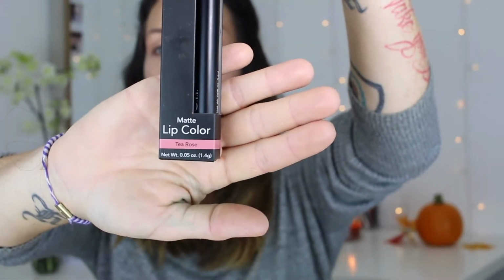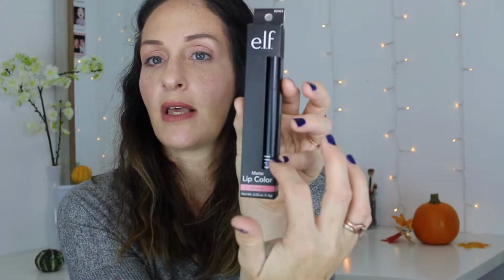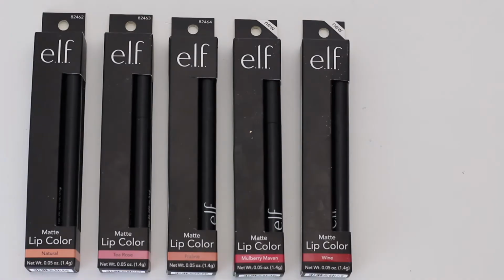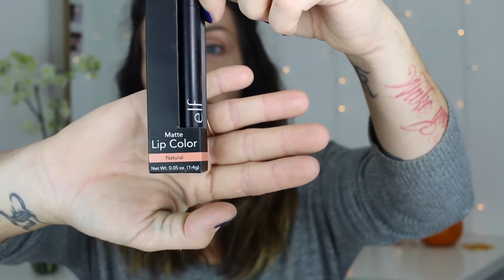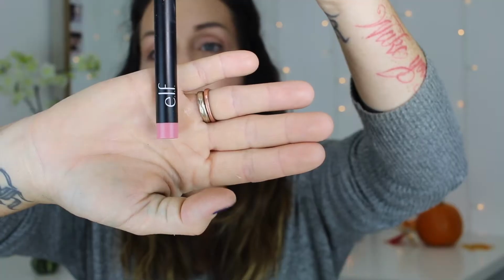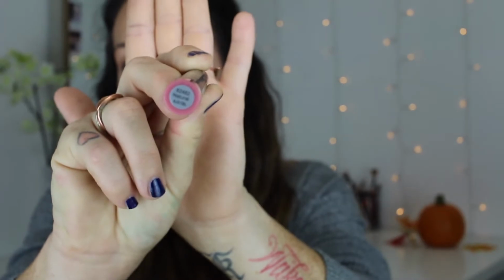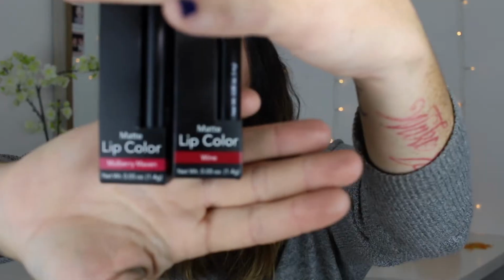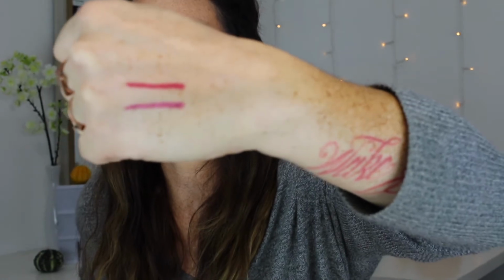ELF MATTE LIP COLOR | FIRST IMPRESSIONS + TRY ON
Today's video is a first impressions and try on of the ELF MATTE LIP COLOR.

Watch my video to see what I did/didn't like about this product.

LIP COLORS MENTIONED IN THIS VIDEO:

~NATURAL

~TEA ROSE

~PRALINE

~MULBERRY MAVEN

~WINE

~SCARLET NIGHT